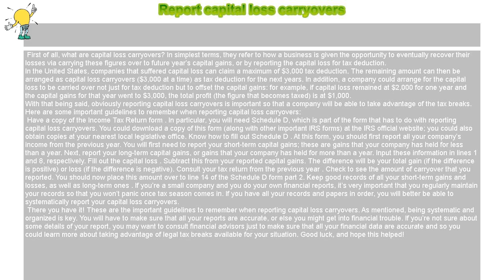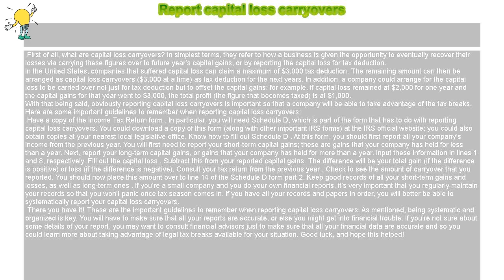How to : Report capital loss carryovers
Report capital loss carryovers

 First of all, what are capital loss carryovers? In simplest terms, they refer to how a business is given the opportunity to eventually recover their losses via carrying these figures over to future year’s capital gains, or by reporting the capital loss for tax deduction.

In the United States, companies that suffered capital loss can claim a maximum of $3,000 tax deduction. The remaining amount can then be arranged as capital loss carryovers ($3,000 at a time) as tax deduction for the next years. In addition, a company could arrange for the capital loss to be carried over not just for tax deduction but to offset the capital gains: for example, if capital loss remained at $2,000 for one year and the capital gains for that year went to $3,000, the total profit (the figure that becomes taxed) is at $1,000.

With that being said, obviously reporting capital loss carryovers is important so that a company will be able to take advantage of the tax breaks. Here are some important guidelines to remember when reporting capital loss carryovers:

 Have a copy of the Income Tax Return form . In particular, you will need Schedule D, which is part of the form that has to do with reporting capital loss carryovers. You could download a copy of this form (along with other important IRS forms) at the IRS official website; you could also obtain copies at your nearest local legislative office. Know how to fill out Schedule D . At this form, you should first report all your company’s income from the previous year. You will first need to report your short-term capital gains; these are gains that your company has held for less than a year. Next, report your long-term capital gains, or gains that your company has held for more than a year. Input these information in lines 1 and 8, respectively. Fill out the capital loss . Subtract this from your reported capital gains. The difference will be your total gain (if the difference is positive) or loss (if the difference is negative). Consult your tax return from the previous year . Check to see the amount of carryover that you reported. You should now place this amount over to line 14 of the Schedule D form part 2. Keep good records of all your short-term gains and losses, as well as long-term ones . If you’re a small company and you do your own financial reports, it’s very important that you regularly maintain your records so that you won’t panic once tax season comes in. If you have all your records and papers in order, you will better be able to systematically report your capital loss carryovers.

 There you have it! These are the important guidelines to remember when reporting capital loss carryovers. As mentioned, being systematic and organized is key. You will have to make sure that all your reports are accurate, or else you might get into financial trouble. If you’re not sure about some details of your report, you may want to consult financial advisors just to make sure that all your financial data are accurate and so you could learn more about taking advantage of legal tax breaks available for your situation. Good luck, and hope this helped!